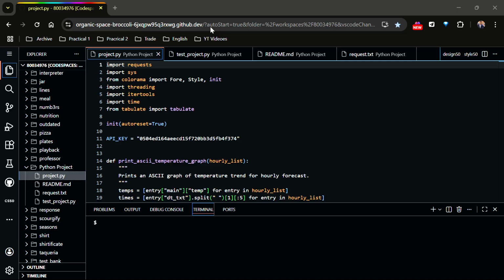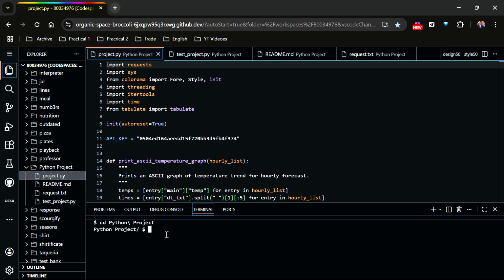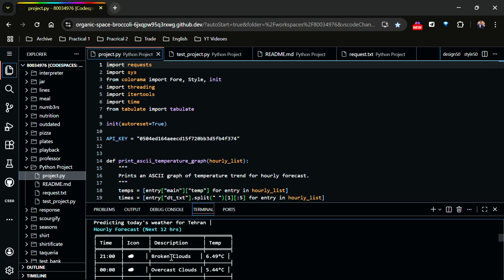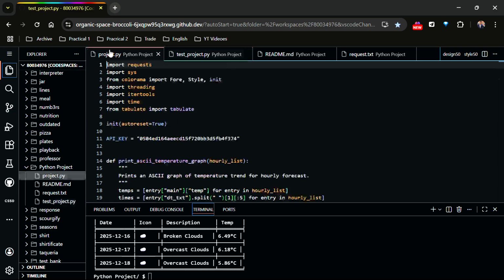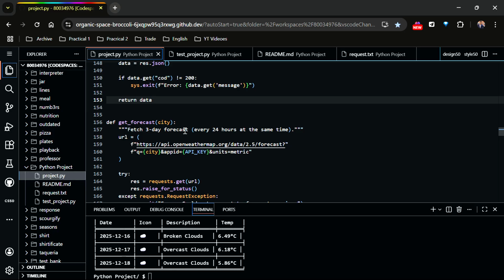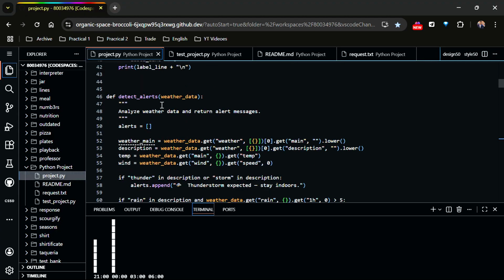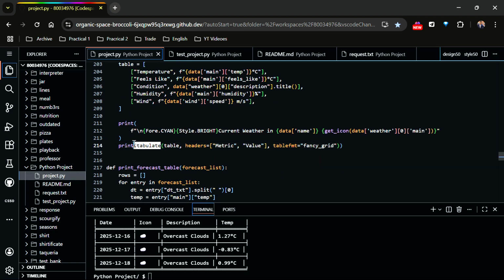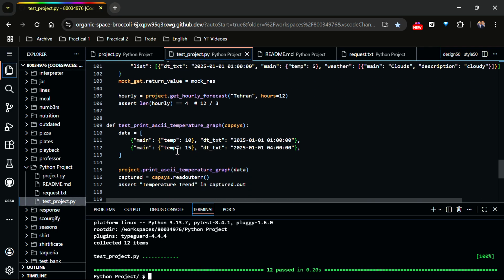Python final project(CS50p)-Ermia Parsamanesh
this is the overview of my final project in the harvard's course